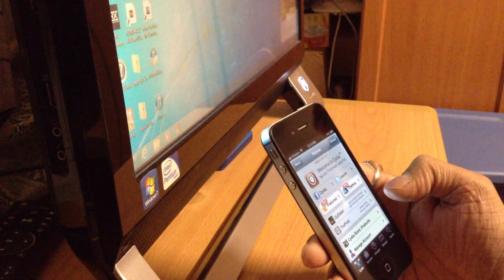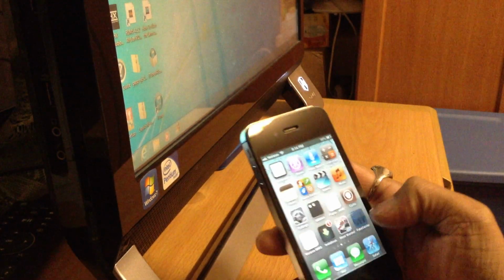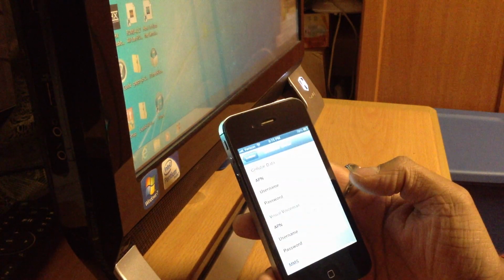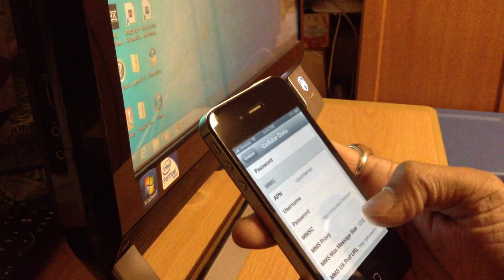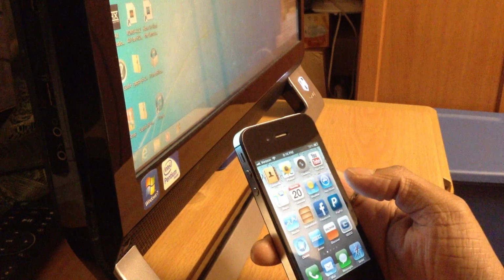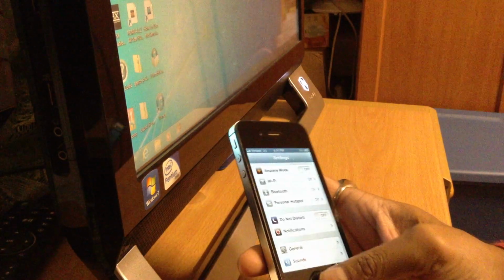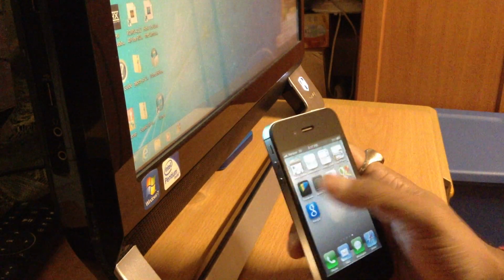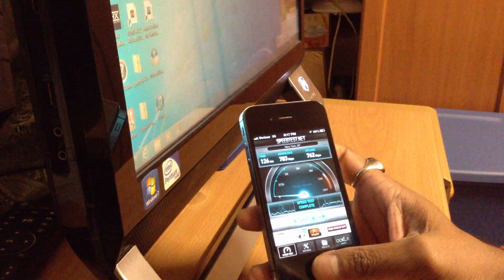verizon iphone pageplus mms picture message problem fixed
Verizon iPhone 4 or 4s PagePlus mms picture message setting fixed ... follow this steps below.

How fix Verizon iphone 4 or 4s PagePlus MMS Picture message Setting
Step 1 jailbreak your Verizon iphone 4 or 4s
Step 2 after jailbreak go to Cydia install this Source cydia.xsellize.com
Step 3 look for TetherMe From Xsellize Source and install it .
Step 4 Go to your phone Setting than General than Cellular than Cellular Data Network change the apn setting to this

Cellular Data
APN   vzwinternet

MMS
APN :   vzwinternet

After you done you can get out of setting and try sending someone picture Should work fine.. thank you for watch my video ..

Also check PagePlus Plans Below

Monthly Bundle Plans

The 12
$12/month  250 minutes/250 text/MMS* messages/
10 MB of Data

Talk n Text 1200
$29.95/month  1,200 minutes/3,000 text/MMS* messages/
250 MB of Data

Unlimited Talk n Text
$39.95/month  unlimited minutes/unlimited text/MMS*/
200 MB of Data

The 55
$55/month  unlimited minutes/unlimited text/MMS*/
2 GB of Data

$69.95
$69.95/month unlimited minutes/unlimited text/MMS*/
5 GB of Data

Standard Voice Plan

 Plan  Cost
 Minutes/Messages/Data

 $10
 $0.10/minute  100 minutes

 $25
 $0.06/minute  416 minutes

 $50
 $0.05/minute  1,000 minutes

$80*
$0.04/minute  2,000 minutes